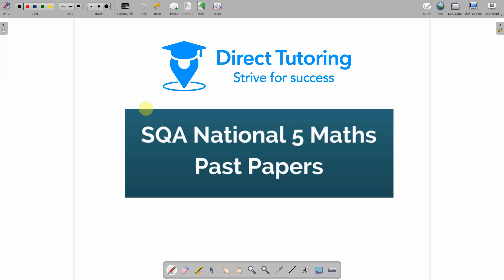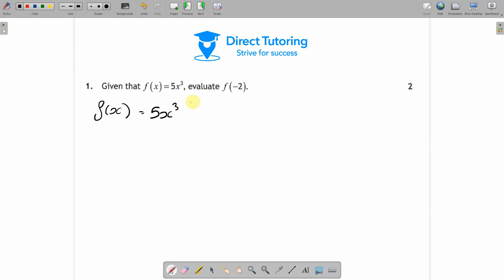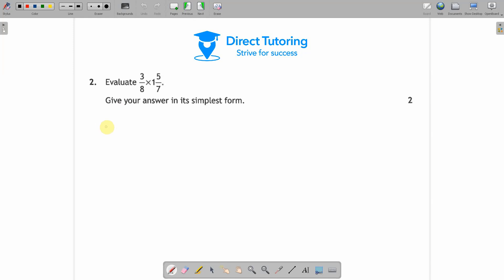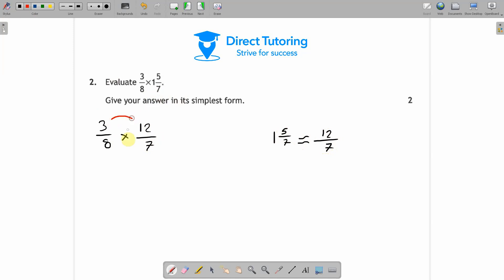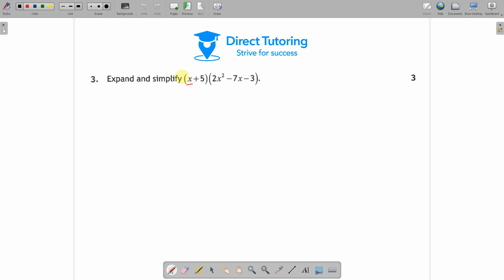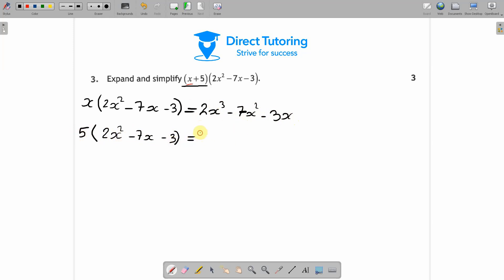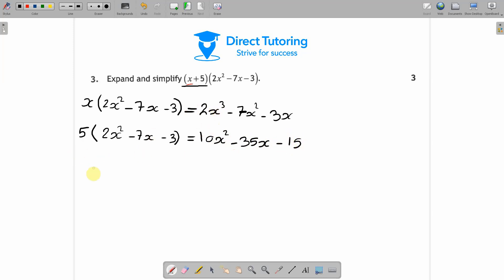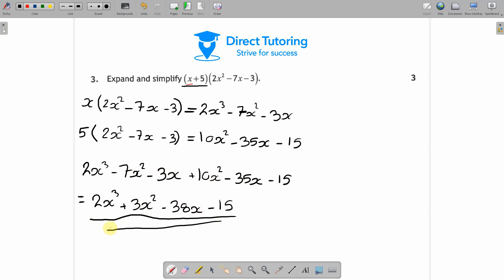2019 National 5 Maths Non-Calculator Q1 to Q3 Solutions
Here is a breakdown for the 2019 National 5 maths non calculator paper. Direct Tutoring have produced detailed solutions to each question.